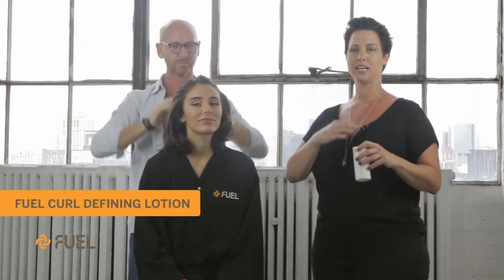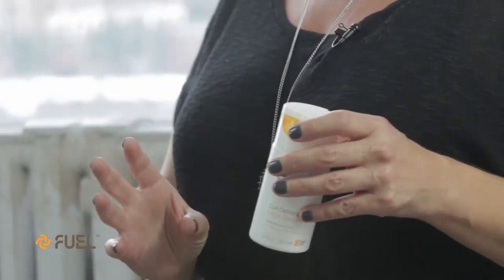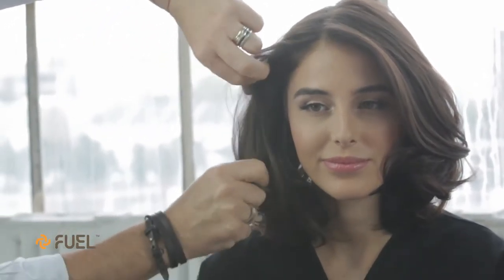Curl Defining Lotion In Action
See Fuel's Curl Defining Lotion in Action. Director of Education, Lindsey Misale demonstrates the features and benefits of using Curl Defining Lotion behind the chair.

While controlling frizz, this curl defining lotion has the incredible ability to push wave and curl into the hair. If that’s not enough, its versatility imparts vibrant shine and sleekness when round brushed for the smoothest of styles.